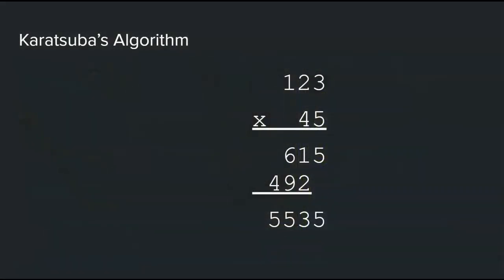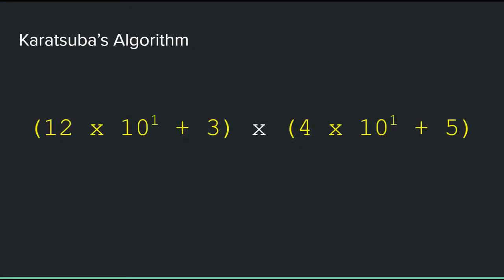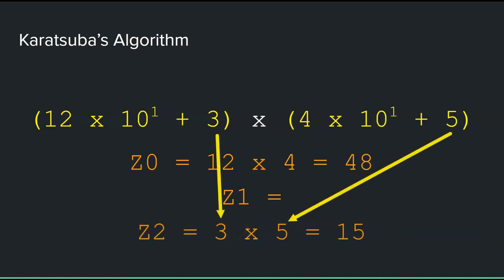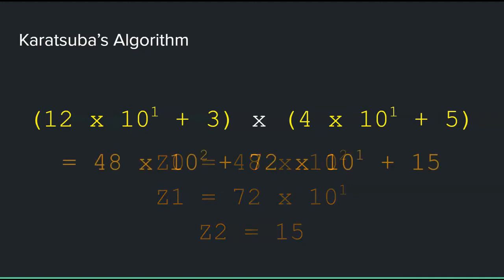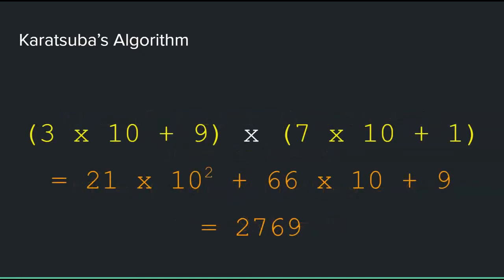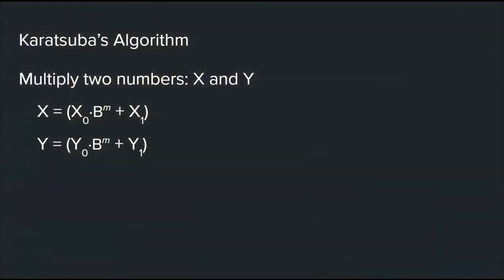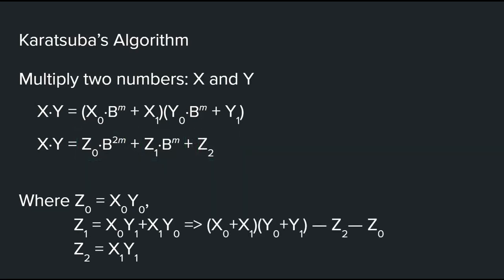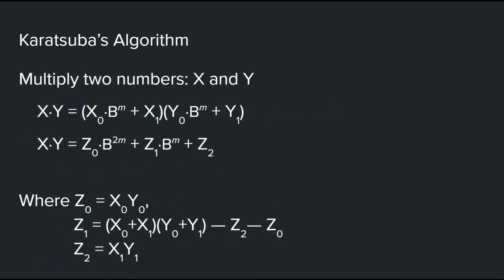Karatsuba's Algorithm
This short video talks about Karatsuba's algorithm, a faster way to do multiplication in fewer steps.